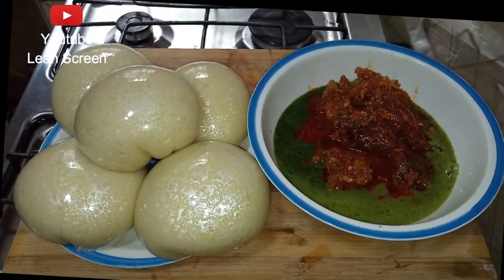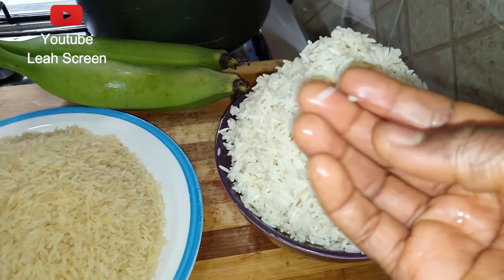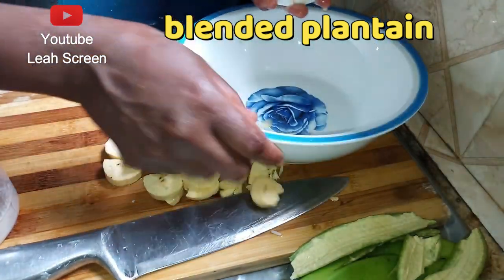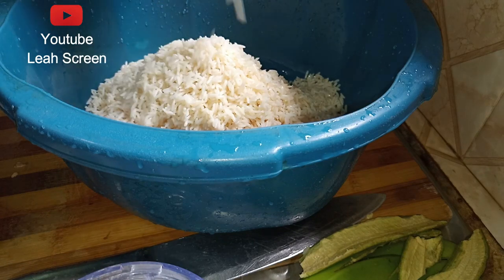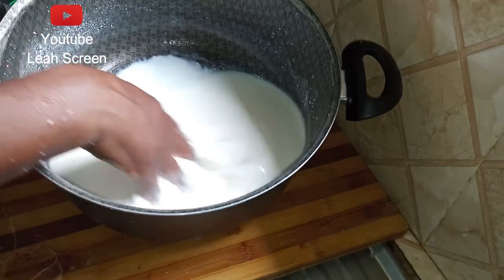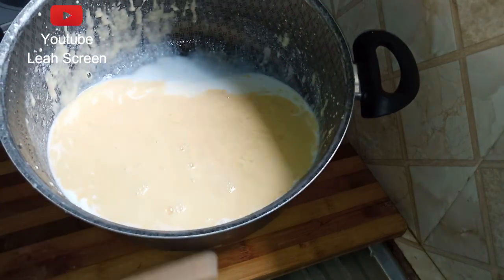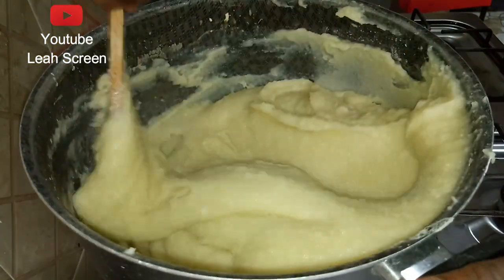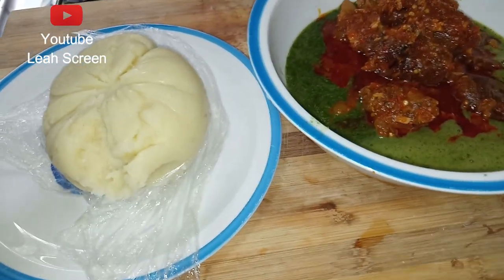African Rice and Plantain Fufu plantain and rice fufu Food shows foodie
Learn how to prepare rice and plantain fufu for your family

- @leahscreen VILLAGE LIFE COOKING | BANGA MUKBANG
- @leahscreen AFRICAN VILLAGE MARKET | COST OF FOOD STUFFS
- @leahscreen WEIGHT LOSS SWALLOW | MILLET & PLANTAIN FUFU
- @leahscreen MY VILLAGE LIFE MORNING ROUTINE
- @Leah Screen THE NIGERIAN 🇳🇬 FUFU STEP BY STEP